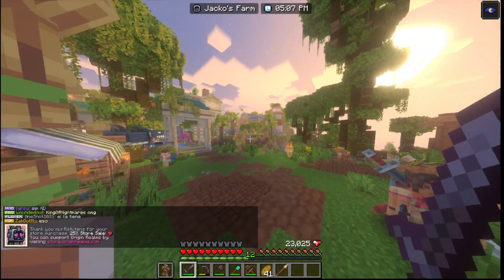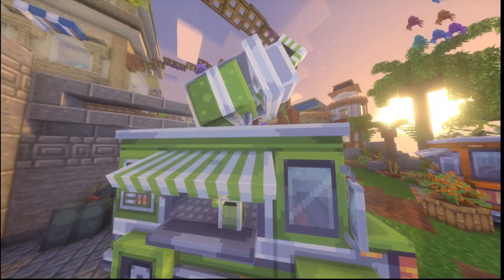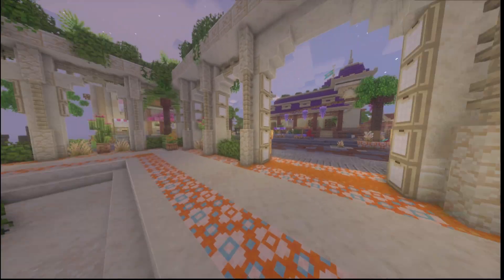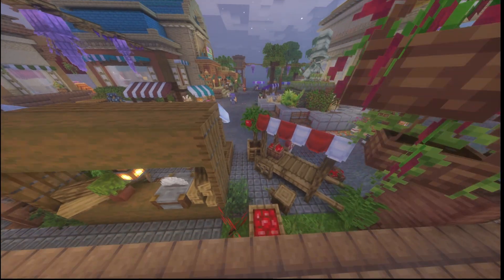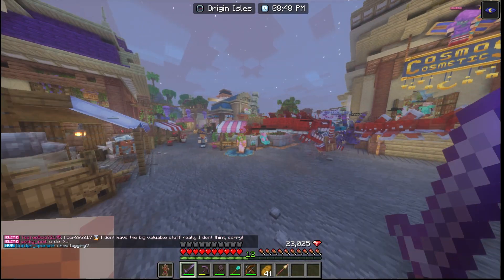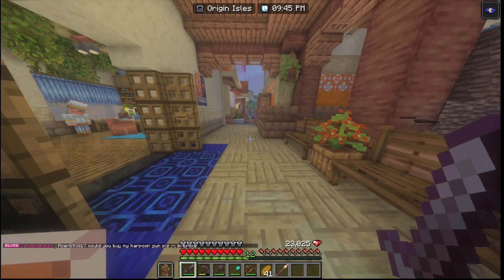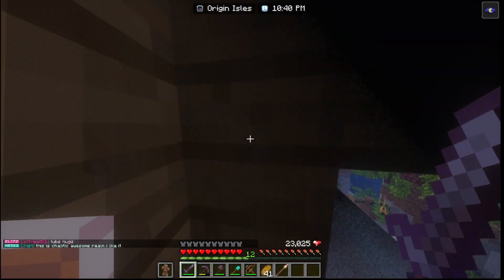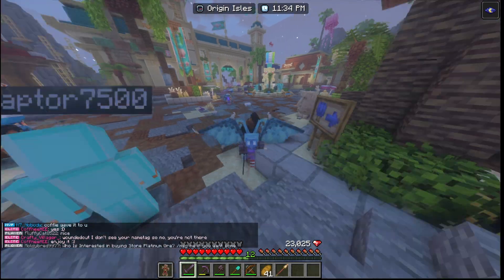Origin Realms [1.6.0] Summer Splashdown!